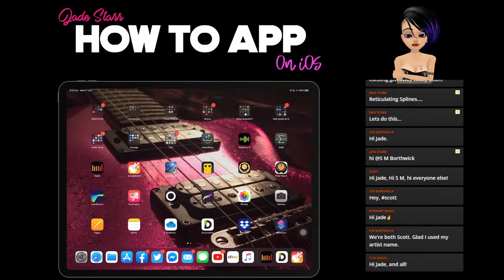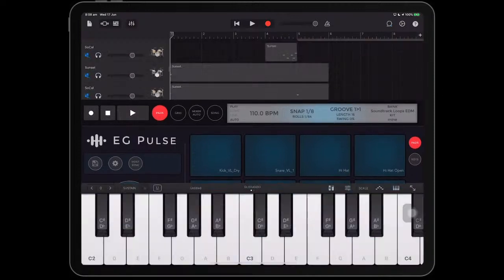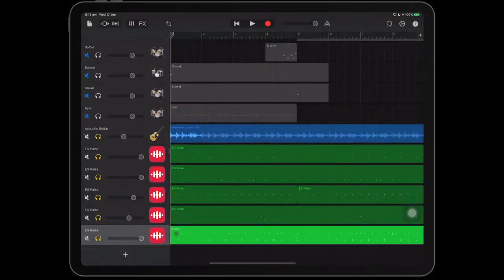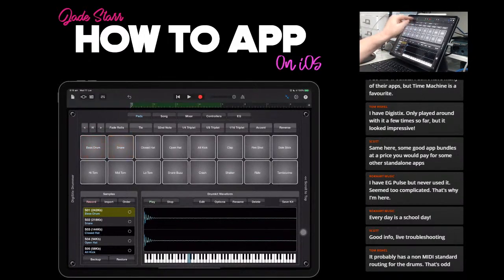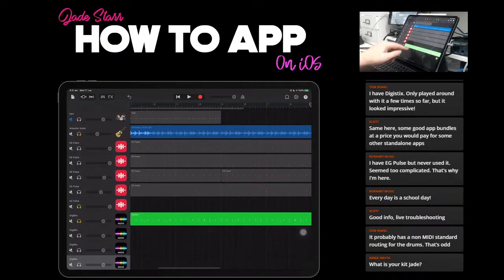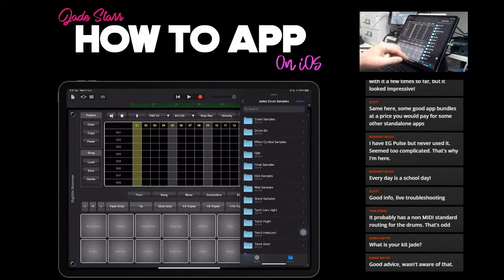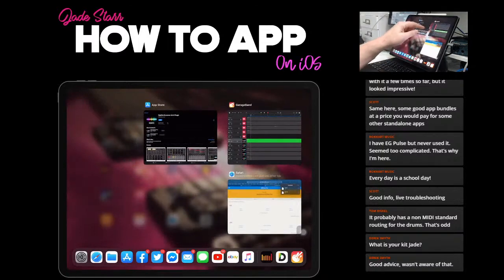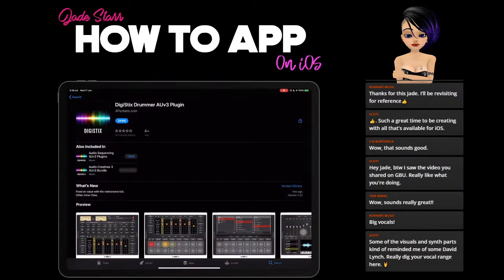More AuV3 Drum Options with DigiStix on iOS - How To App on iOS! - EP 11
Episode 11
More AuV3 Drum Options in 20 Minutes!
DigiStix - Drum Week

Leave the word "BANGER" in the comments of Episode 10 or 11 for your chance to win a copy of EG Pulse or one of 3 copies of Digistix

Welcome to Drum Week!
This week will focus on drums in GarageBand on iOS!
How to get the best sounding drums using the stock drums.
Splitting Drum Tracks, Exporting into other DAWS, Incorportating AuV3 plug ins and other Apps and Connecting an E Drumkit.